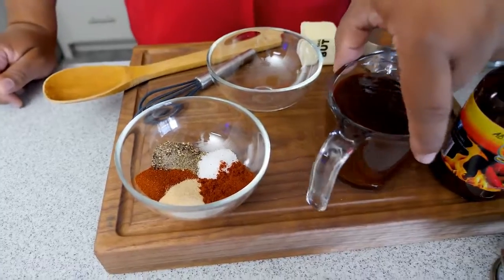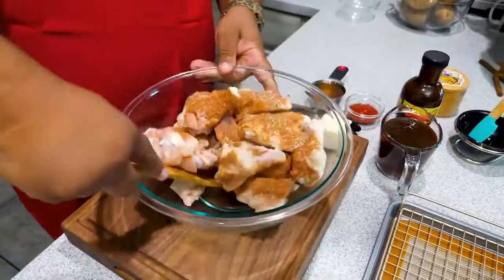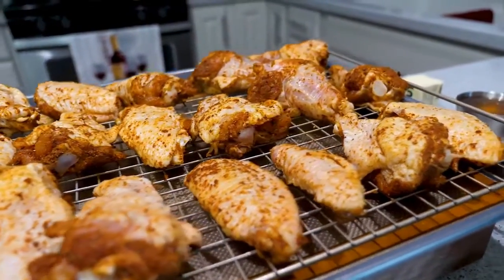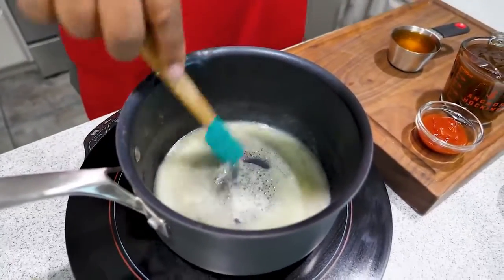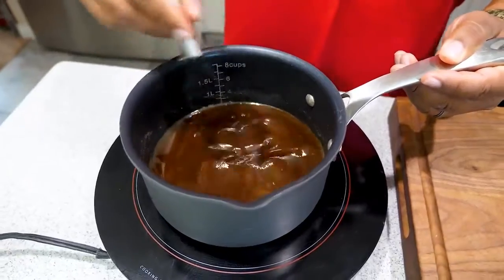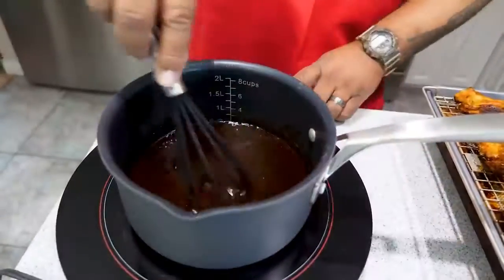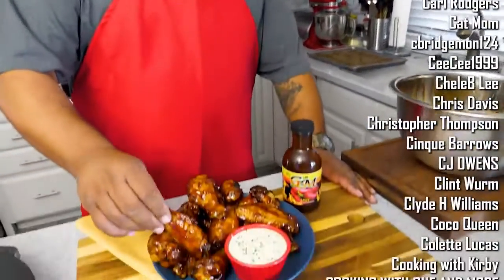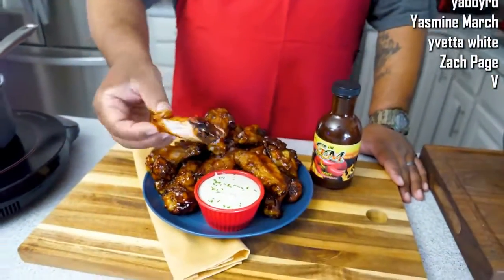Honey BBQ Chicken Wings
This video belongs to  @SmokinandGrillinwithAB

Honey BBQ Chicken Wings By AB
Description
Easy Honey BBQ Wings Recipe | Appetizers with AB - If you're looking for an easy Honey BBQ Wing video to follow then look no further!

Honey BBQ Wings Ingredients
3.5 - 4 lbs. Chicken Wings
1.5 tsp each of Chili Powder, Smoked Paprika, Garlic Powder, Black Pepper and Salt

Honey BBQ Sauce Ingredients
1 cup of your favorite BBQ Sauce
1/2 cup Honey
1/4 cup butter
2 tbsp Ketchup

Total bake time - 40 min
Bake @ 425* Fahrenheit for 20 mins then flip and bake the other side for another 20 min.

Serve warm and enjoy!

AB’s Amazon Store

Video credit